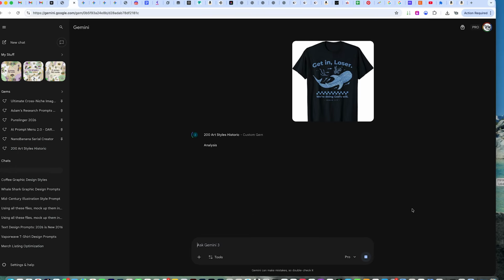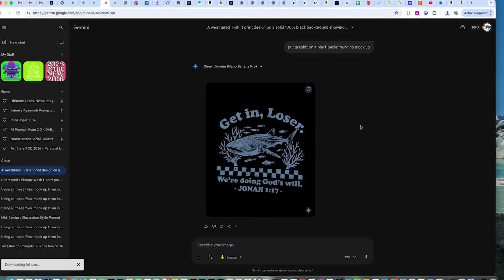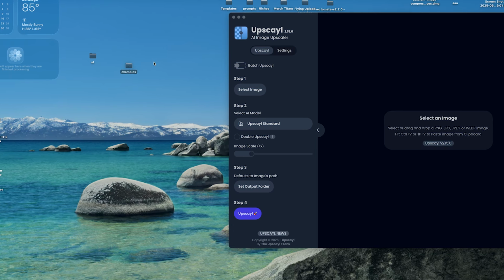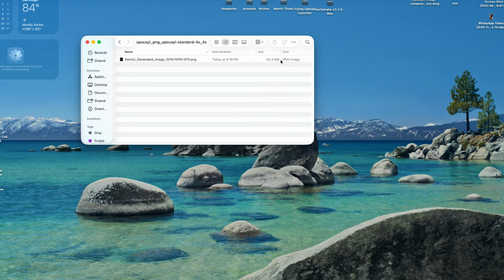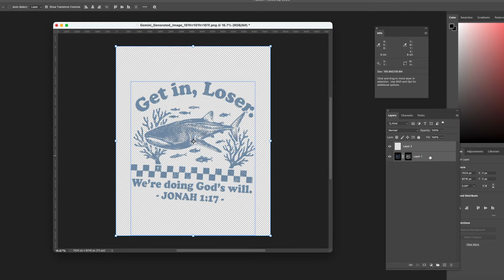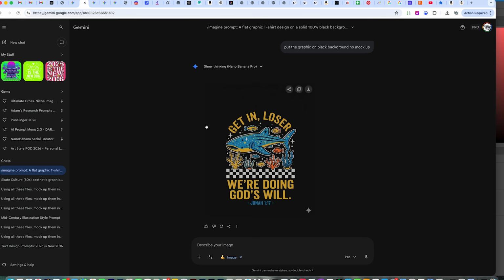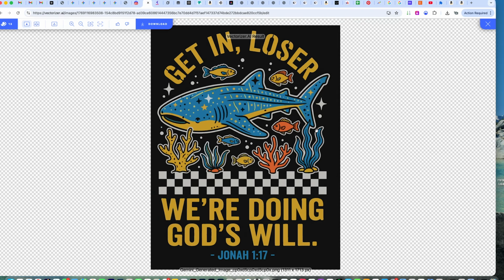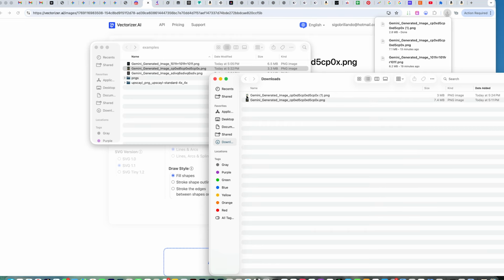Use These Secrets to Upscale & Remove Background Fast for Merch on Demand!